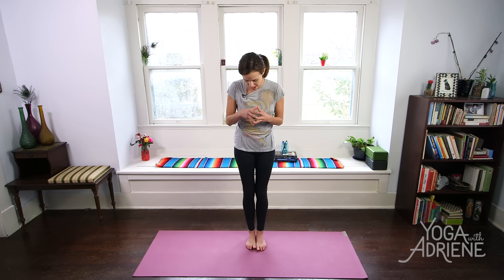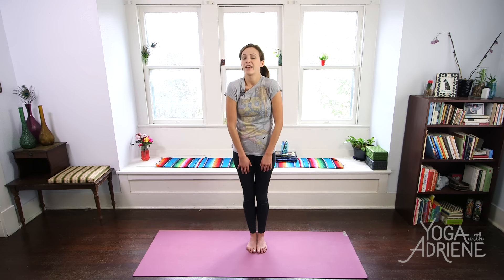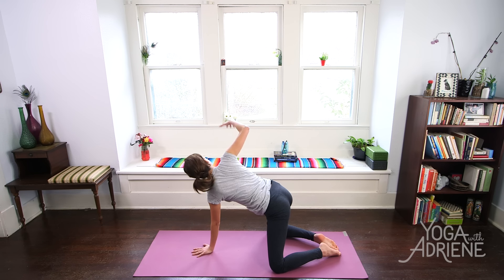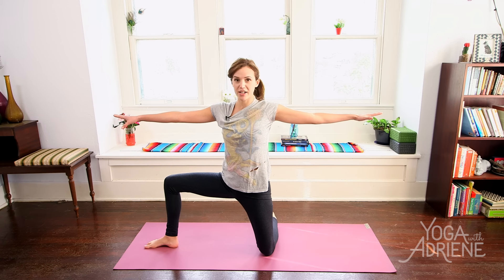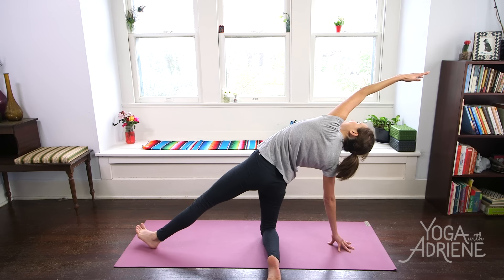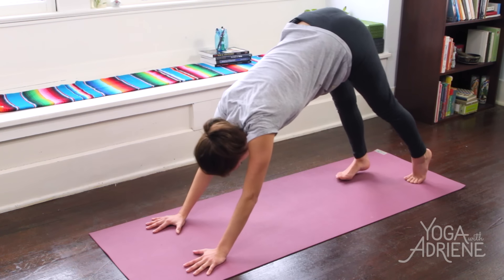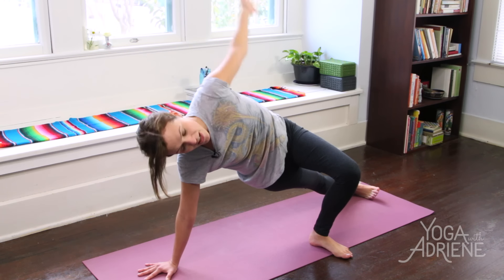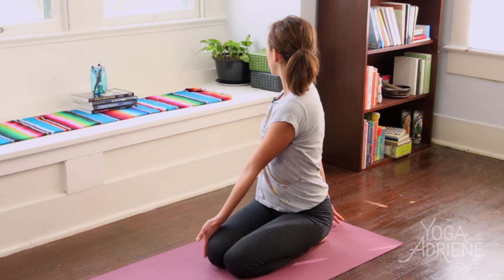Day 23 - Freedom & Forgiveness - 30 Days of Yoga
Join Adriene on Day 23 of The 30 Days of Yoga journey! Freedom & Forgiveness. Power Yoga! MEET YOUR EDGE! (Don't Panic)

Day 23 is not the power yoga you are used to. Rather, this sequence invites us to find power and strength through acceptance, forgiveness, and letting go. Day 23 is an awesome journey! Modify as needed and find what really feels good. This practice will give you a good workout, stretch, strengthen, and soothe. But beyond that, this breath focused playtime is the perfect sequence to practice letting go. Let go to create space for empowerment and newfound strength. Let the practice be a mirror. Don't be hard on yourself. Be yourself. Be kind. Find freedom within the form and strength in letting go. Practice forgiveness as a way to keep moving forward.

Oh, and drink lots of water today!

Connect and support others down below! Cultivate positivity. Remember each day is different! The journey is the reward! See you tomorrow!

Based on requests from the community, we are excited to announce a downloadable version of 30 Days of Yoga. It is offered on a donation basis, so just pay what feels good!